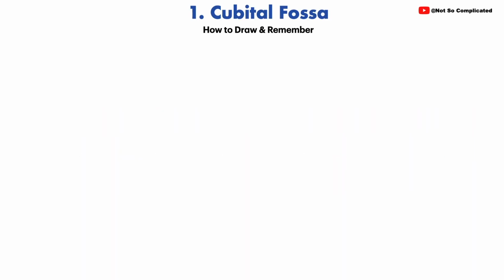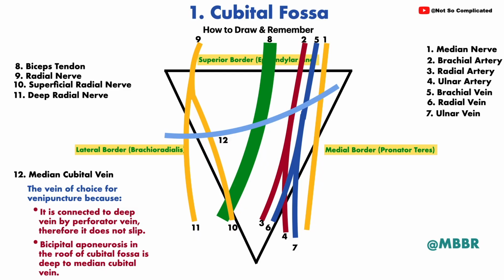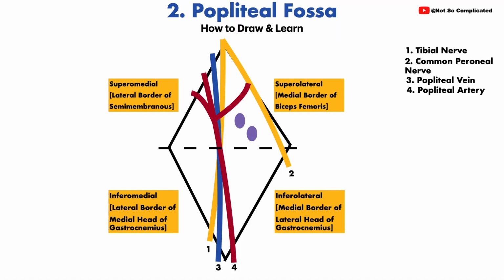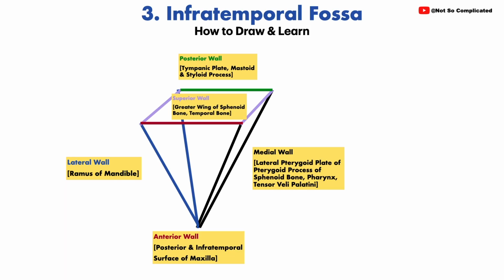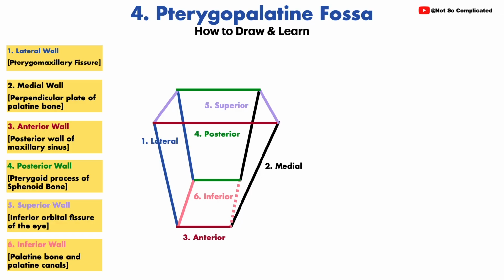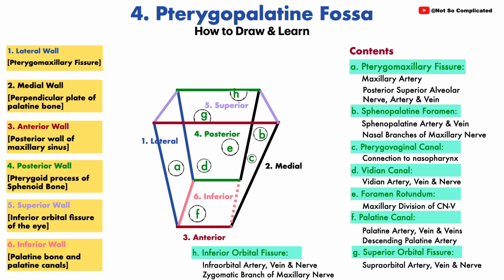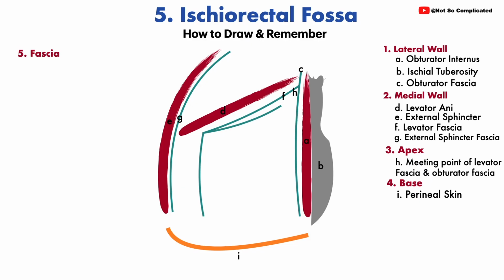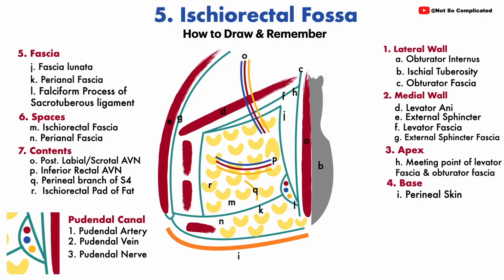Cubital, Popliteal, Infratemporal, Pterygopalatine & Ischiorectal Fossa | Anatomy Made Simple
Unlock the complete anatomy of every important fossa in the human body—perfect for MBBS, NEET-PG, USMLE, PLAB, NEXT, and other medical exams.

In this video, we cover:
✅ Cubital Fossa – boundaries, contents, clinical importance
✅ Popliteal Fossa – anatomy, applied aspects, exam questions
✅ Infratemporal Fossa – muscles, vessels, nerves, clinical relevance
✅ Pterygopalatine Fossa – connections, branches, anatomical relations
✅ Ischiorectal (Ischioanal) Fossa – features, applied anatomy

This is a high-yield anatomy lecture that simplifies complex concepts with detailed explanations, helping you score better in exams and strengthen your clinical knowledge.

MBBS Students (Anatomy Revision)
Medical Exam Aspirants (NEET-PG, INI-CET, NEXT, USMLE, PLAB, FMGE)
Healthcare Professionals wanting a quick refresher

Timestamps:
00:00 : [Introduction]
00:21 : [Cubital Fossa]
03:23 : [Popliteal Fossa]
06:54 : [Infratemporal Fossa]
10:02 : [Pterygopalatine Fossa]
15:07 : [Ischiorectal/anal Fossa]
21:02 : [Outro]